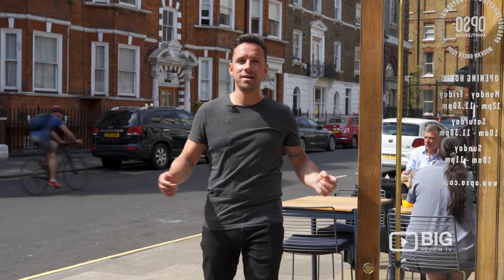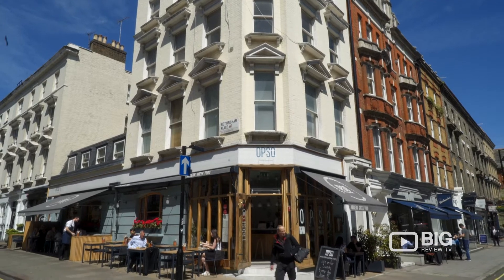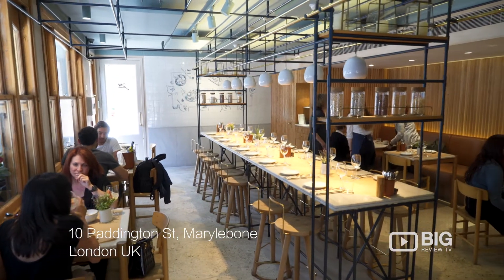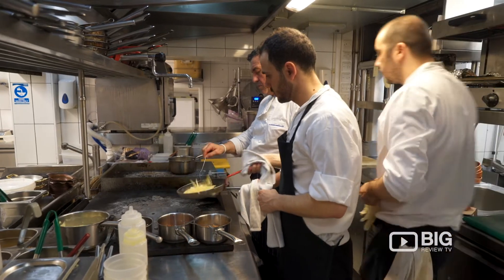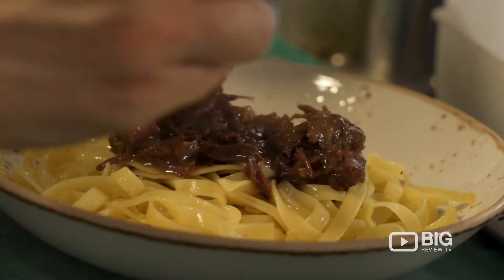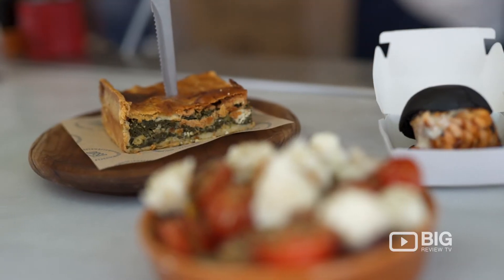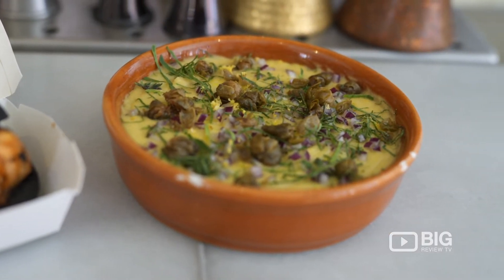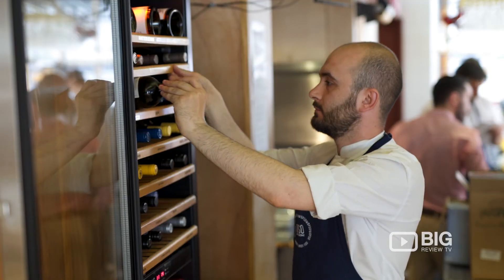Opso Greek Restaurant in Marylebone London serving Tapas, Coffee and Wine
Inspired by traditional & contemporary Greek tastes, we create modern Greek tapas based on high quality ingredients, most of which are supplied directly from Greece.

Opso
10 Paddington Street Marylebone, London United Kingdom W1U 5QL